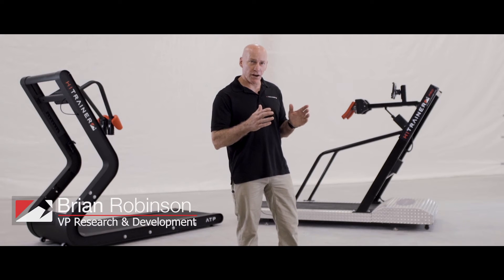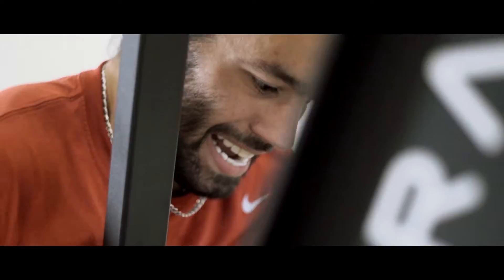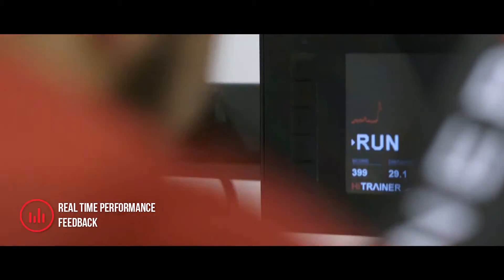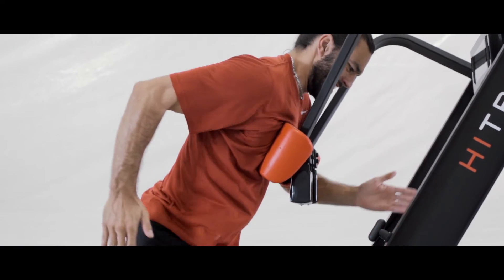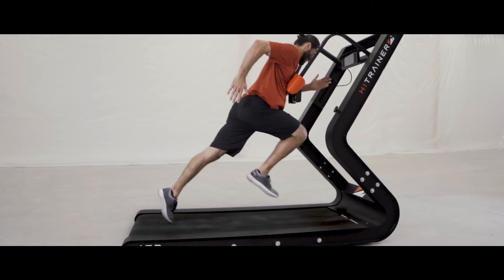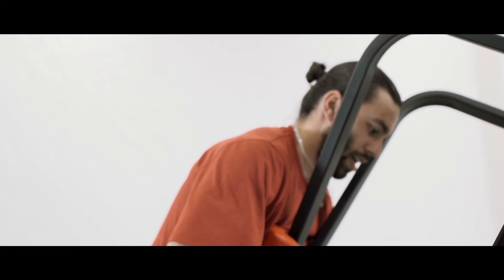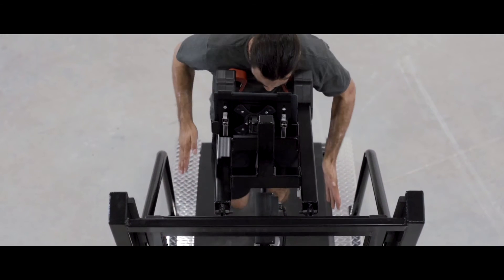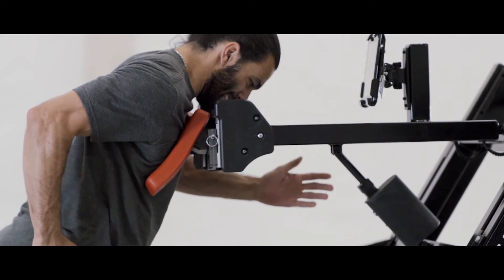HiTrainer: Peak the Metabolism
Brian Robinson, VP Research & Development, explains how it works.

''By keeping the runner in the drive phase, making sure that we're recruiting more muscle tissues at the same time that he's sprinting.

Using the data that's coming in real time, we get the user passed, what would normally be mental blockage and force the person to compete against themselves.

This is the easiest and fastest way, that we know now, to get the user near maximum heart rate. By doing this, we'll peak the metabolism and force the body to get more efficient.

And how this happens, it's by increasing the volume of the mitochondrion, therefore allowing the interface between the blood streams and we're becoming more efficient.

This way, reaction time increases, speed increases, but also the ability to recover after maximum efforts.''